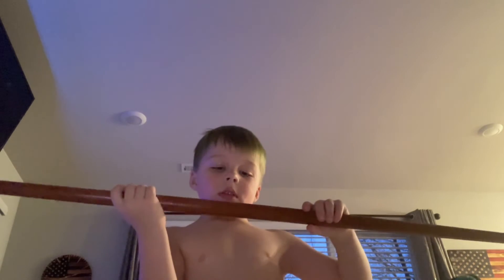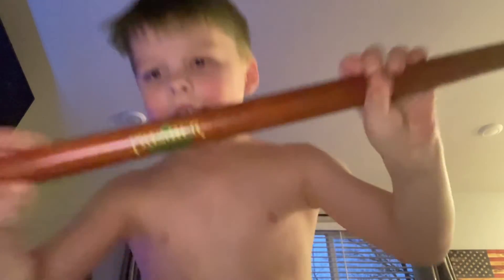April 7, 2023